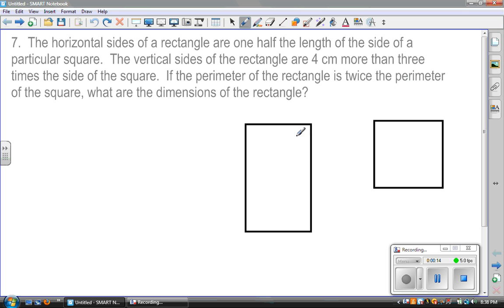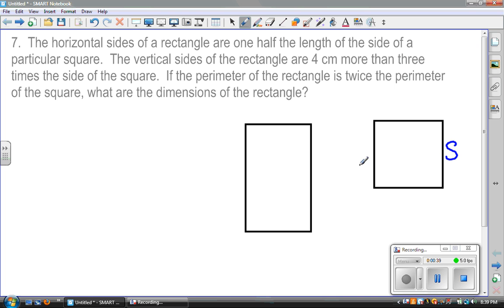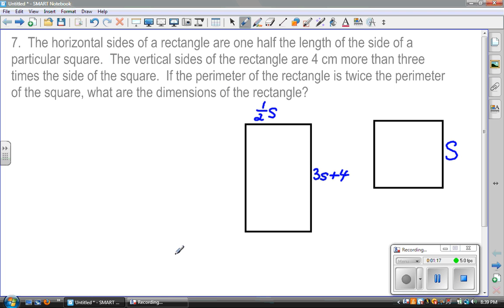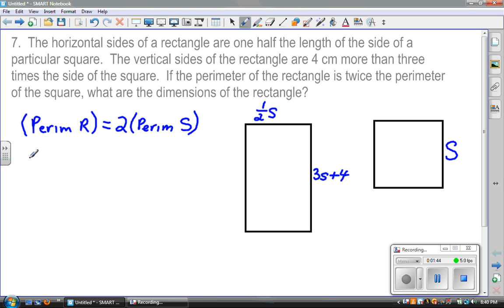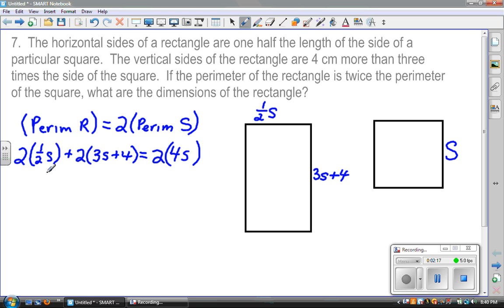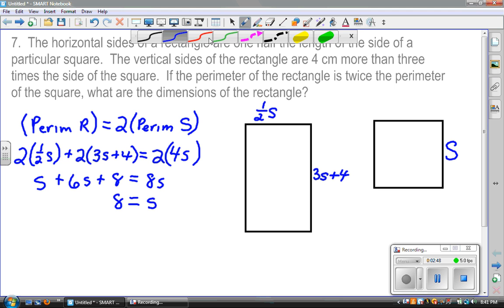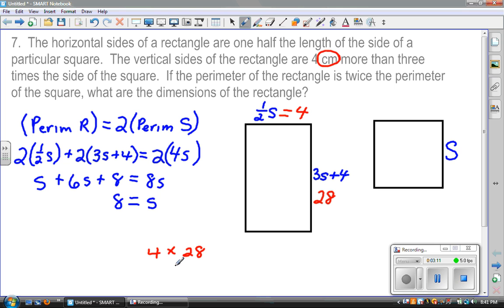Word Problem - Square/Rectangle